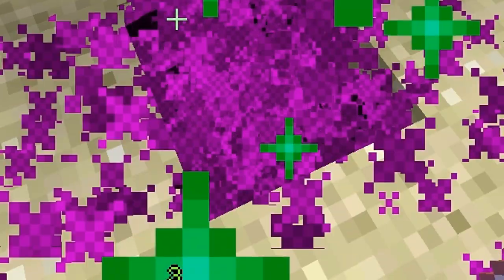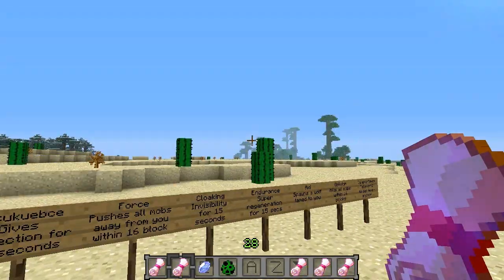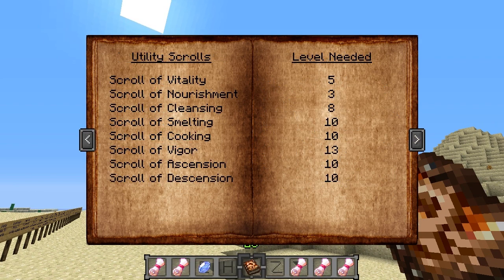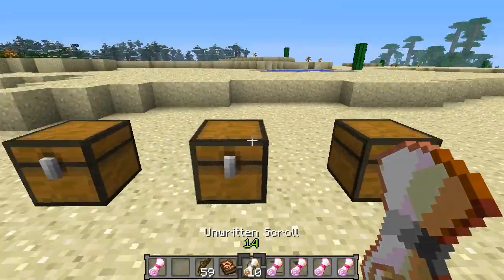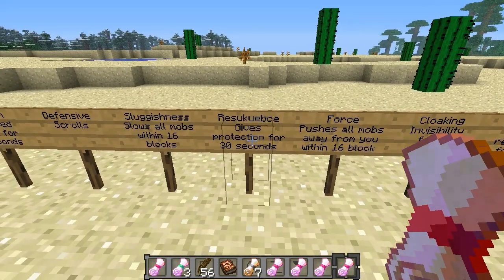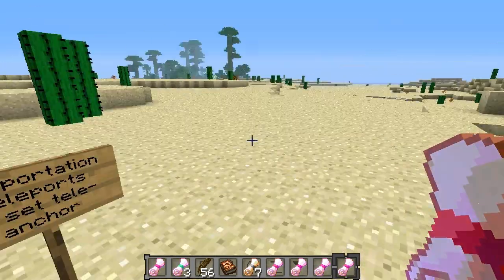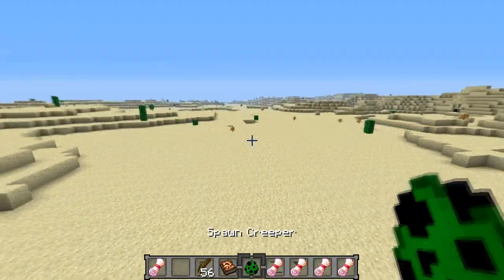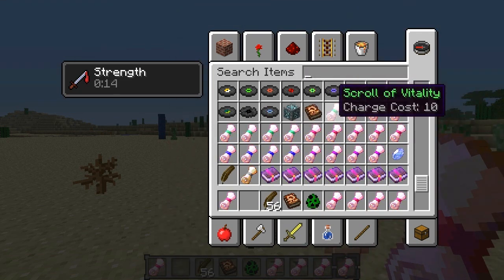Minecraft: ARCANE SCROLLS MOD! SPECIAL POWERS! (1.5.2)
300 likes would be awesome!

Hey Everyone,
Hope you enjoyed my 1.5.2 Minecraft mod review on the "Arcane Scrolls" mod. If you would like to check out this mod go

Chaz

Song: Levels [Aviici Levels HIPHOP BEAT]